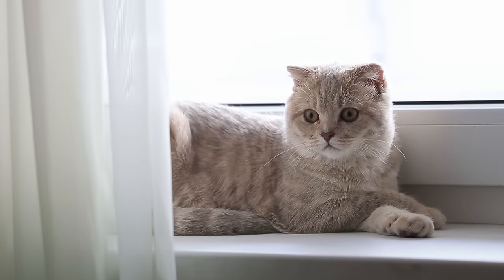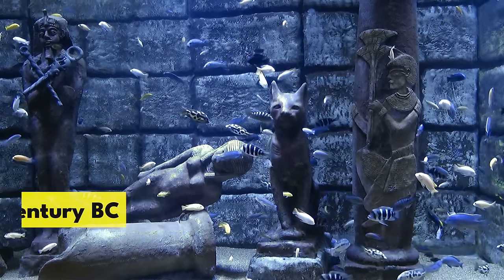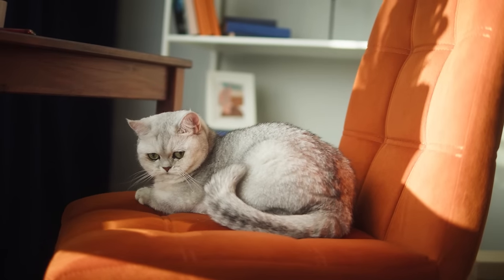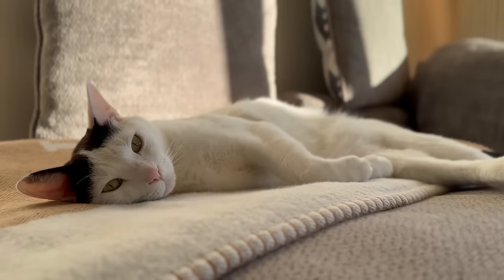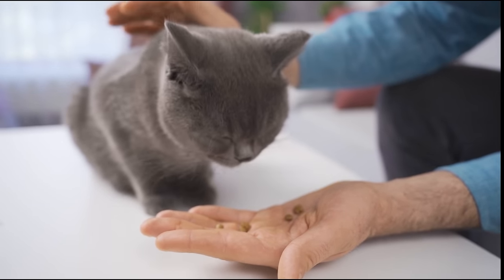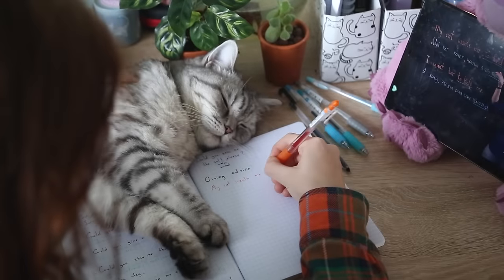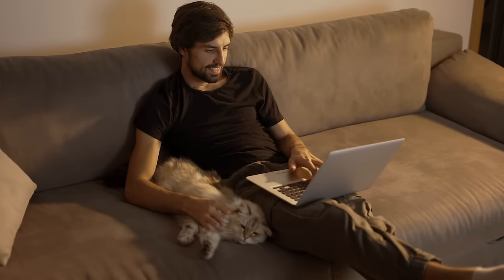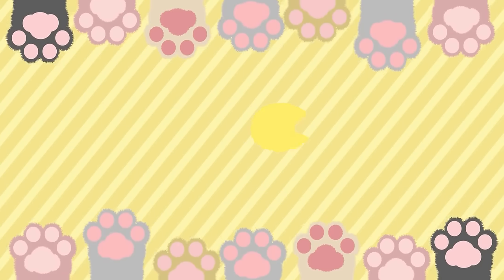Do You Often Call Your Cat By Their Name? - How Cats Learn Their Names?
In this video titled "How do cats learn their name?", we delve into the fascinating process of how our feline friends come to recognize and remember their names. It's a question that has puzzled many pet owners: do cats really know their name? Through engaging explanations and demonstrations, we uncover the secrets behind how cats associate the sounds of their names with their attention and response. This video not only explores the science of how cats remember their names but also provides viewers with practical tips on how to train a cat to come on command, making it a must-watch for any cat lover looking to deepen their bond with their pet.

We break down the steps on how to teach your cat their name in a way that's both effective and enjoyable for your cat. From the basics of feline behavior to advanced training techniques, viewers will learn how to encourage their cats to come when called by their names. Whether you're a seasoned cat owner or new to the world of feline companionship, this video provides valuable insights on how to enhance communication with your cat, ensuring that they not only recognize their name but also respond with affection and curiosity.